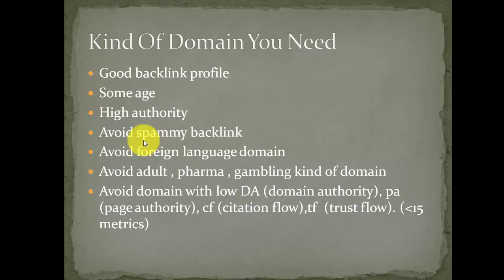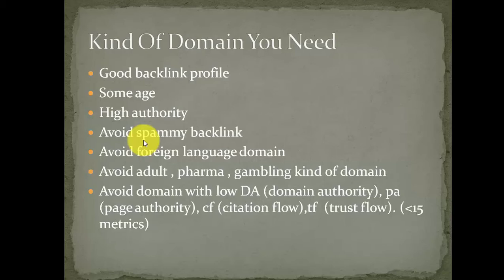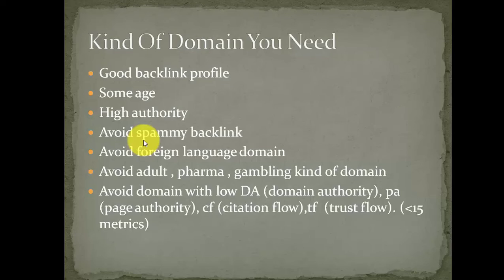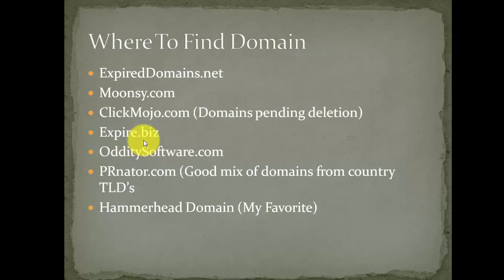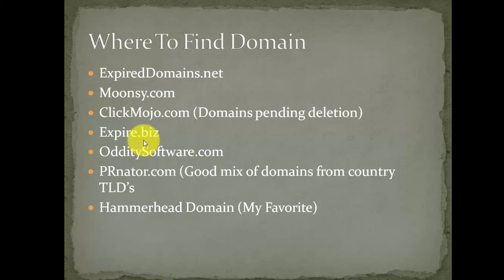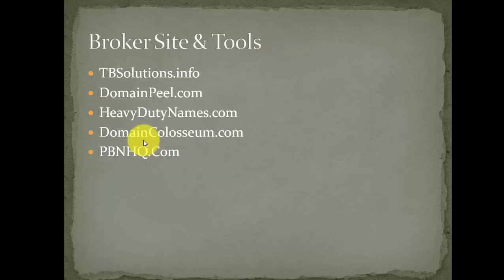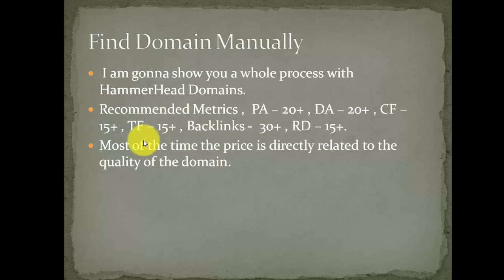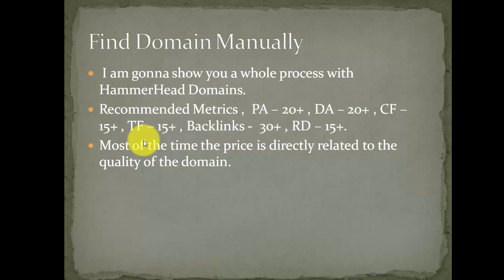Amalgam Seo 3 Sourcing Domains Fine Audio 3